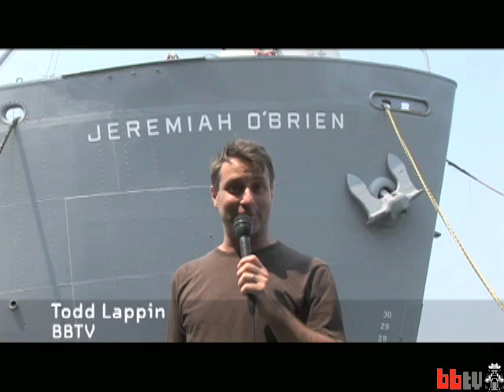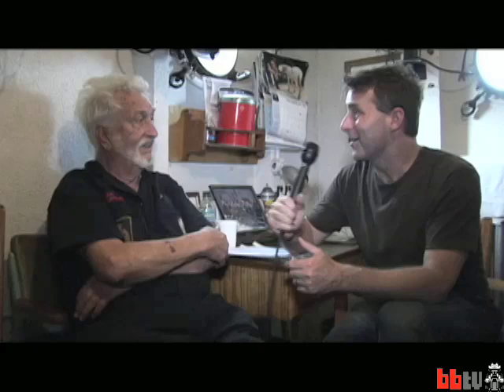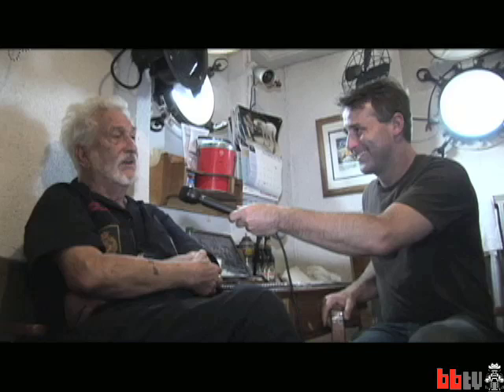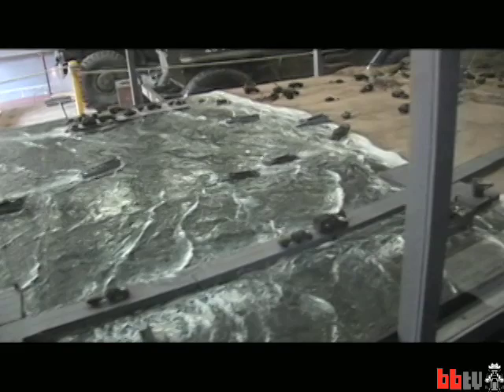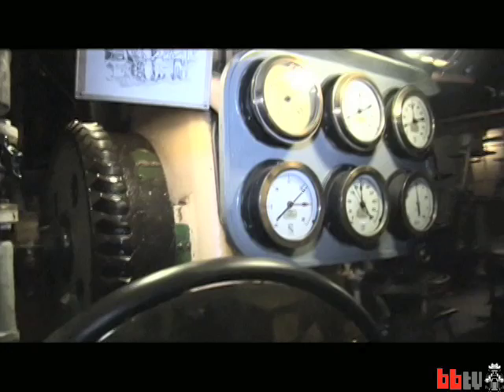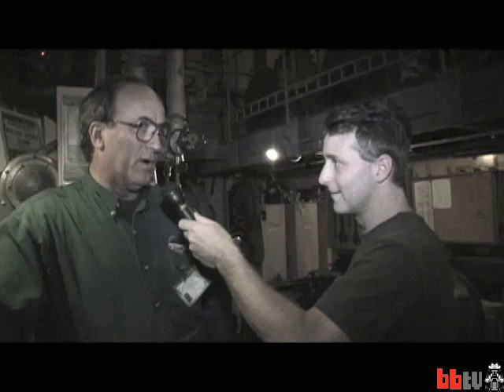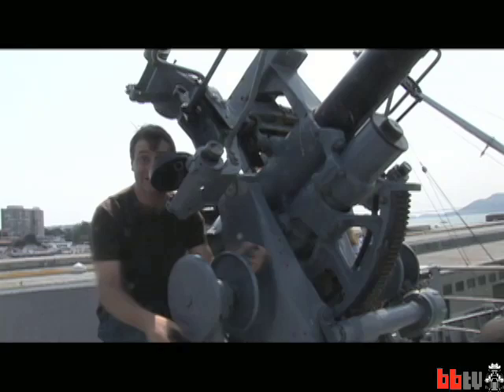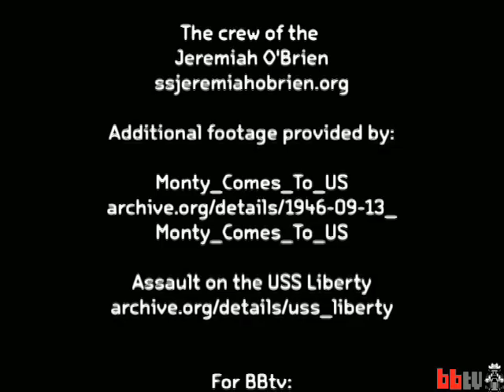WWII Liberty Ship: SS Jeremiah O'Brien w/Todd Lappin (BBtv)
BBtv guest correspondent and blog pal Todd Lappin of Telstar Logistics takes us inside a steam-powered World War II "Liberty Ship," the SS Jeremiah O'Brien.

We marvel (!) at the cool old retro-technology that kept this behemoth boat running to and from the beaches of Normandy, and we meet the volunteer caretakers -- obsessive nerds just like us, only with white hair! -- who keep her ship-shape today. Did you know that shipyards in the San Francisco Bay Area once churned out Liberty Ships like this in 4 days or less, during the heat of the war? Watch and learn, li'l skippers.